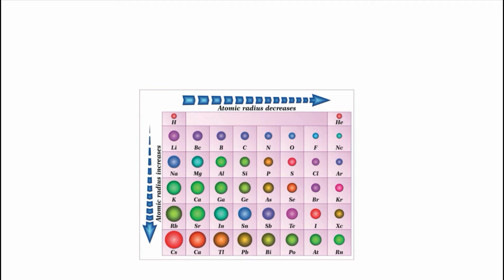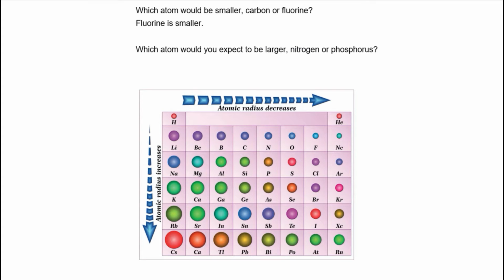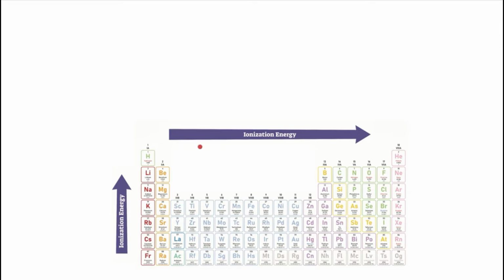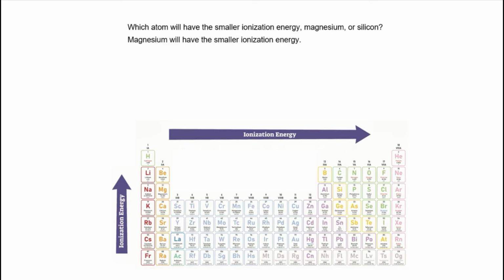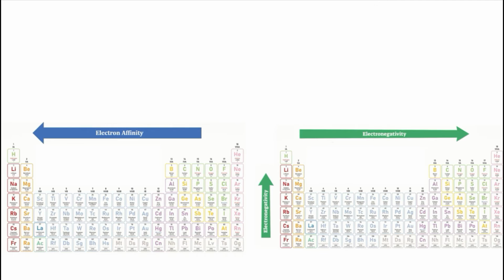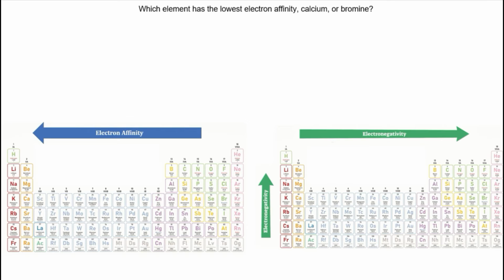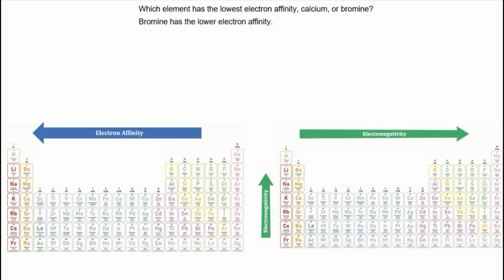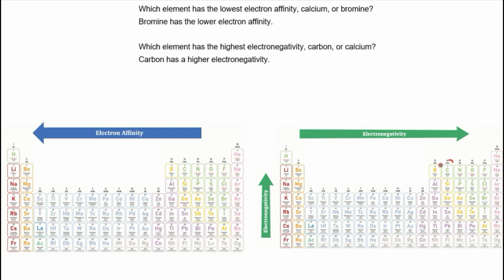Working Problems Using Periodic Trends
In this video we work problems with periodic trends. We will cover atomic radius, ionization energy, electron affinity, and electronegativity.
     -Practice Problem Sets